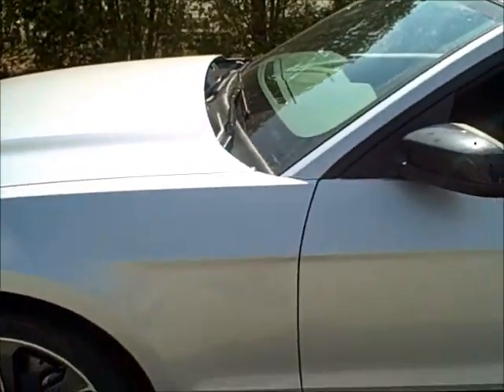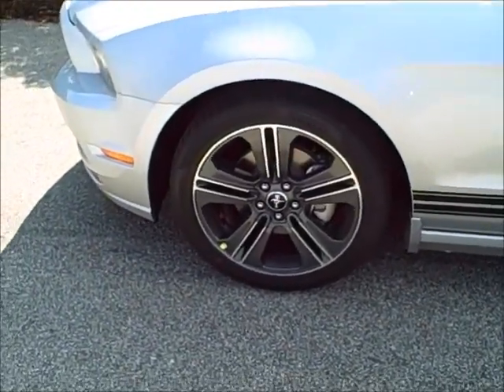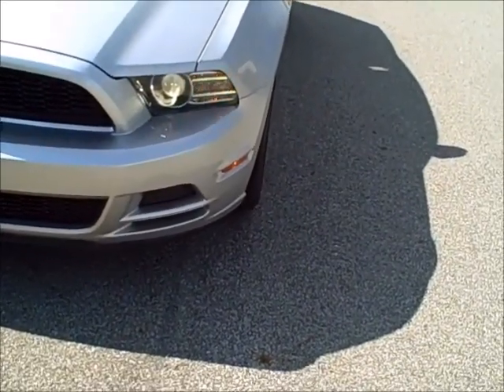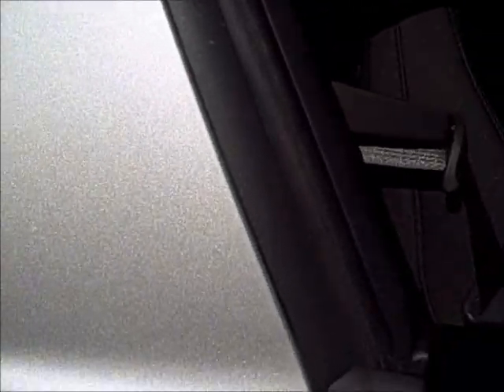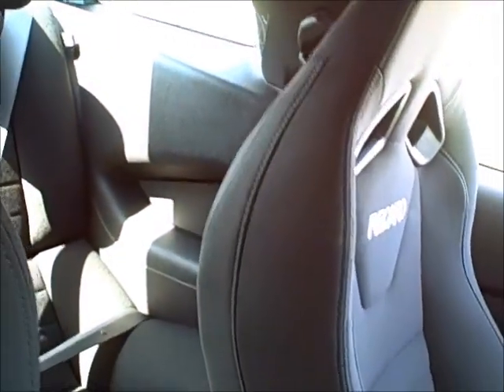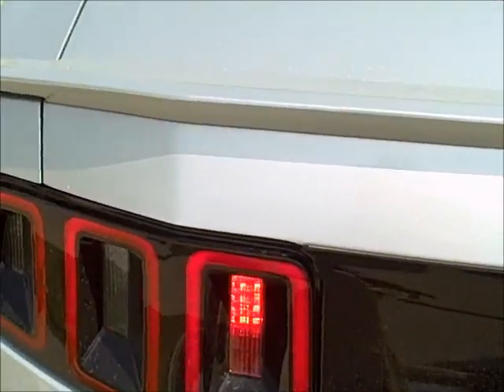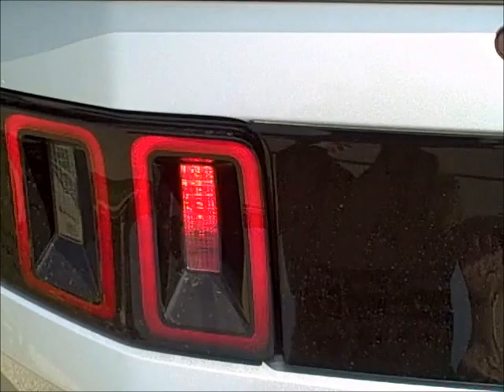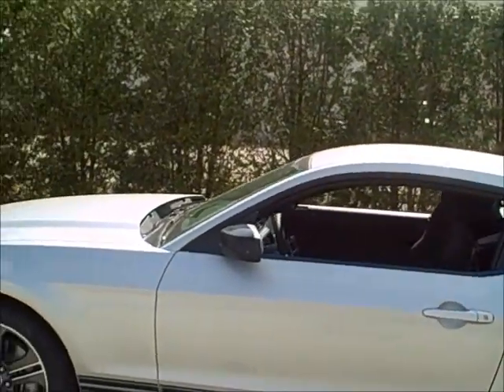2013 Ford Mustang Don Hinds Ford NC5003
THANK YOU FOR VIEWING OUR INVENTORY!  DON HINDS FORD IS INDIANA'S PREMIER FORD DEALER!!!  CONTACT OUR INTERNET DEPARTMENT TODAY FOR DETAILS ABOUT THIS VEHICLE!!!  or stop by our dealership at 12610 Ford Drive in Fishers, IN 46038